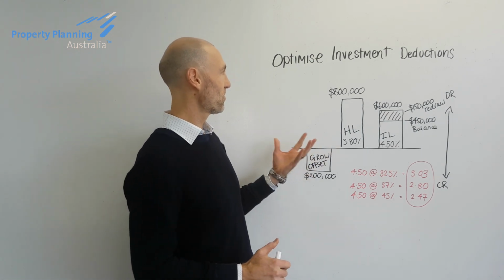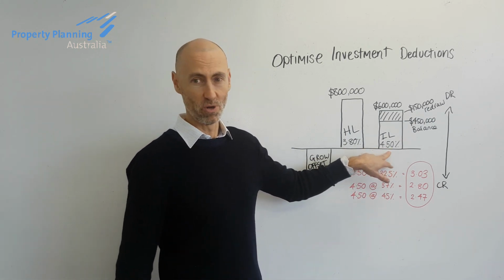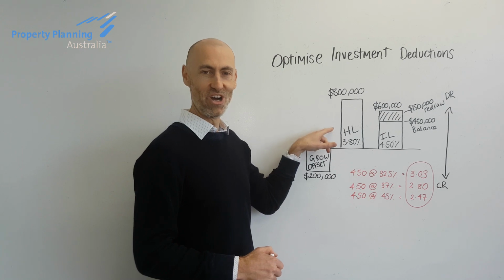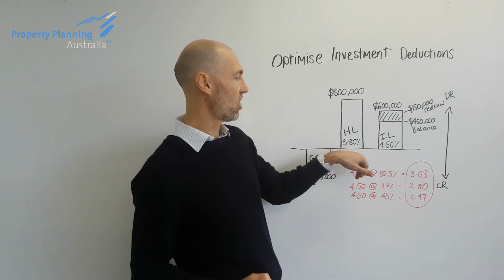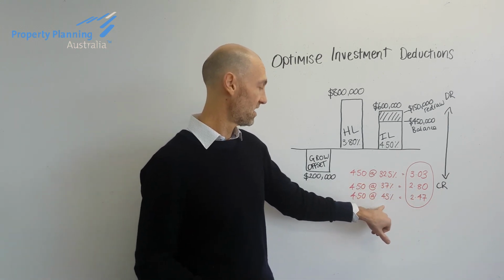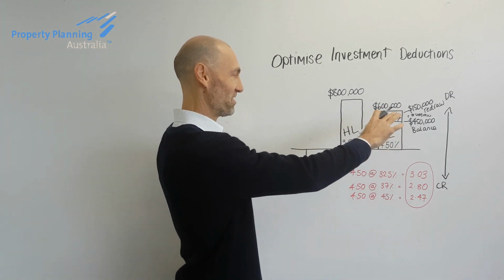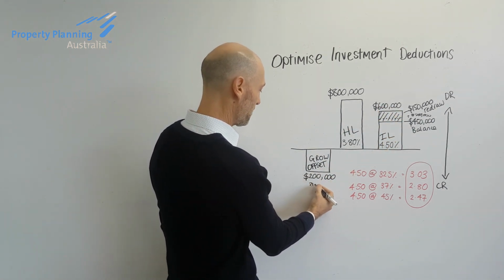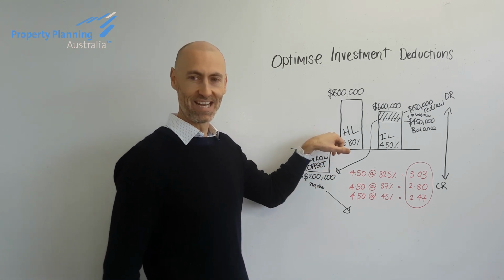Mortgage Strategy 101 - Ep 9. Maximising your tax deductions by using a redraw facility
In our video series Mortgage Strategy 101 Ep. #9 David shares with you how to maximise your tax deductions and save money by paying for tax deductible expenses out of a redraw facility on your investment loan as opposed to spending savings from your Grow offset account as this is reducing your home loan interest which is non-deductible.

This is one example of the many mortgage strategy tips that are subsets of our big five mortgage strategies.

David also takes the time to explain why focusing on reducing the interest on your home loan first makes sense, even though home loan interest rates are lower than investment loans.

The critical factor is due to the tax deductions you receive which reduces the effective cost of the interest on the investment loan subject to your tax bracket. This is illustrated on the wall as he takes you through examples based on different tax brackets.

Our strategic broking service has no fee. We do all the analysis, strategy and leg work for you and have access to 50 lenders.

Step 1 – Plan – Understand you.

Step 2 - Strategy – Determine the right mortgage strategy for you.

Step 3 – Select – Select the appropriate lender with a great rate.

Step 4 – Member - Ongoing strategy and support. We receive fee from the lender, so we provide an ongoing service including our private banking team support.

Why not have the best of both worlds - access to a lender and a Strategic Mortgage Broker and private banking support!

For those of you looking for fiercely independent mortgage strategy advice, we also offer a fee for service option to align with our values. We offered this approach long before The Royal Commission was a thought bubble!

Further, it does not constitute or contain legal, taxation, financial product or financial planning advice. This information should not be relied upon, nor used, as a substitute for specific independent professional advice regarding any taxation, legal, financial product or financial planning matters. You should seek independent advice regarding these matters relevant to your own circumstances and individual needs from an appropriately licensed party. All information, provided to you is included by Property Planning Australia with due care to its accuracy, however, no representation or warranty is made as to its accuracy, currency, completeness, or reliability.

We do not accept liability for financial decisions made by you.